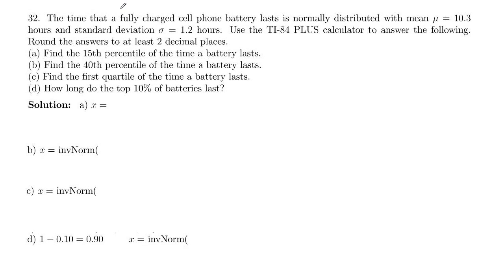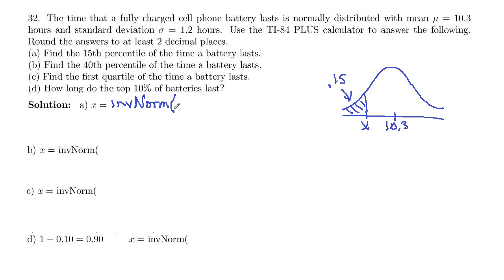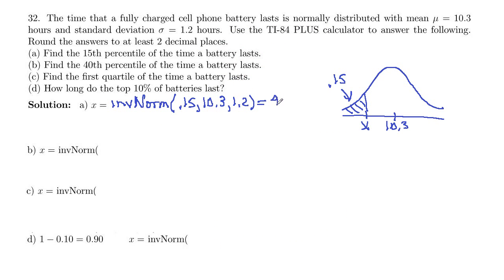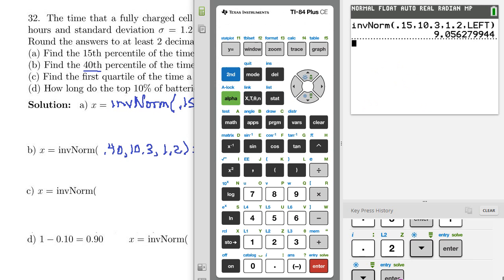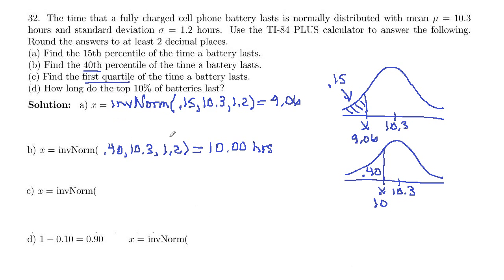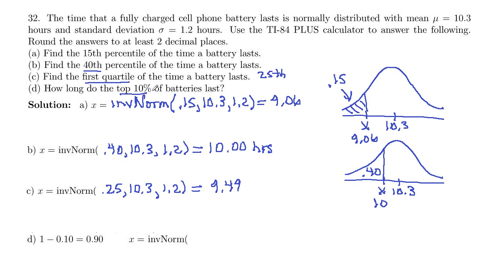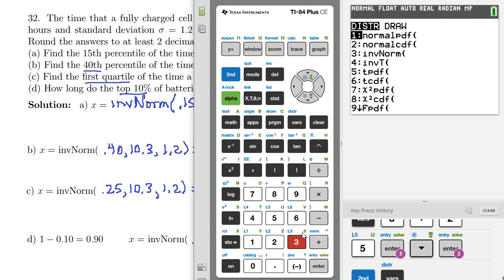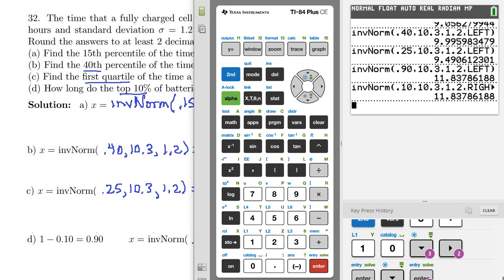Busi230 Math 201 LU Exam 2 Review Problem 32